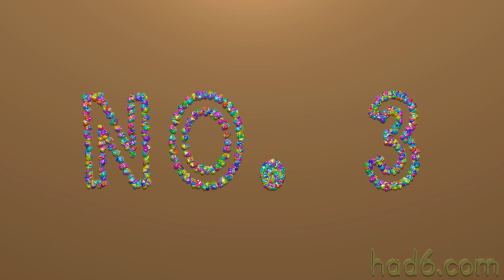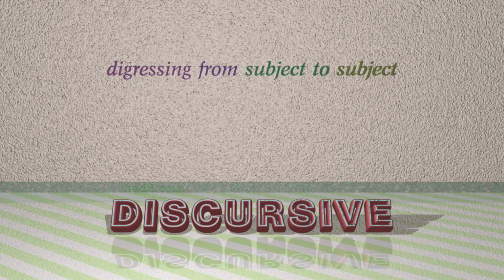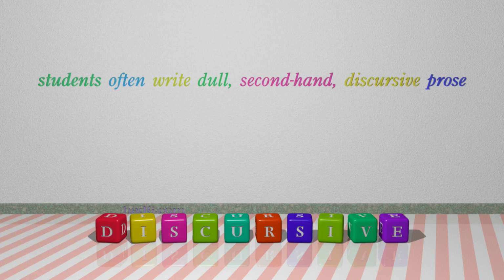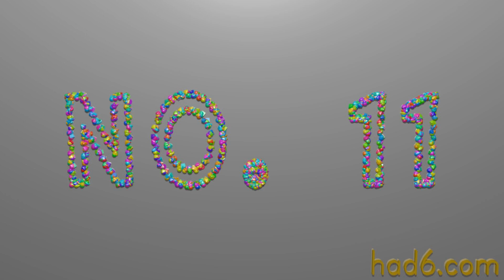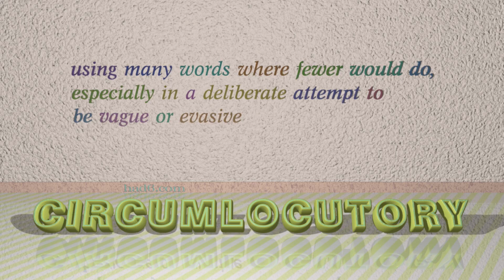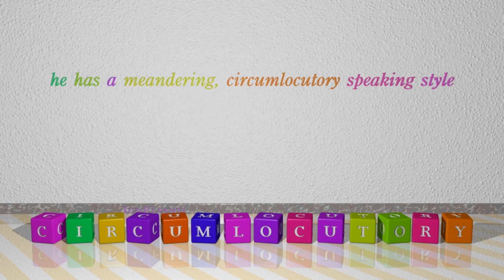prolix - 13 adjectives which mean prolix (sentence examples)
This video examines prolix as an adjective. Here, 13 adjectives, which have meanings similar to that of prolix in standard English, are introduced through sentence examples. These synonyms help you to remember the meanings of this group of words for improving your vocabulary.